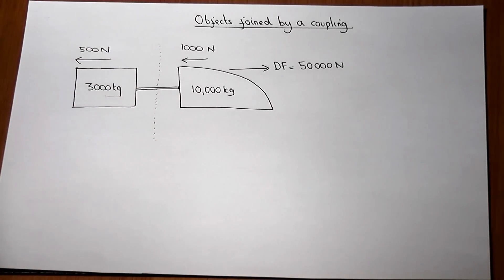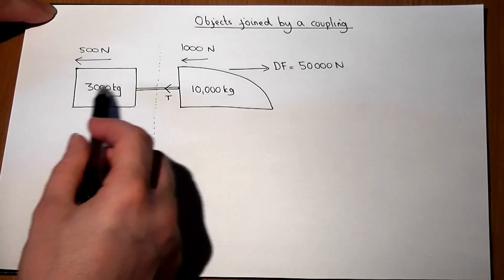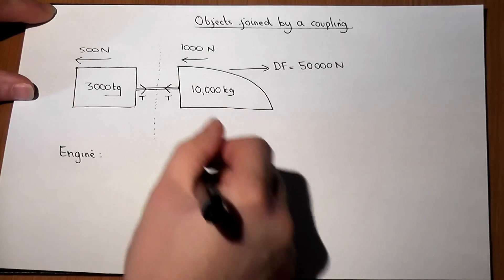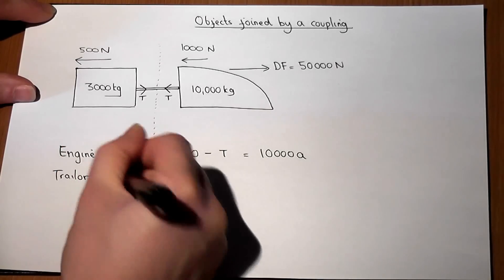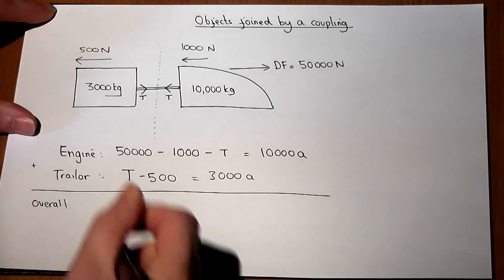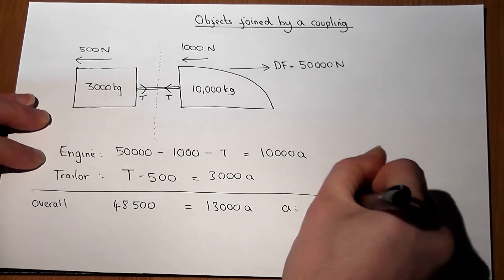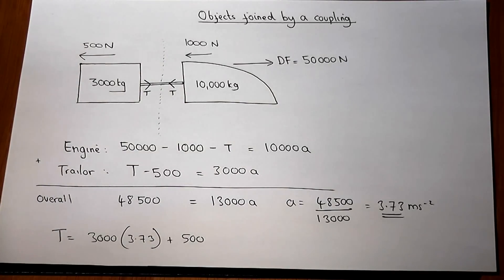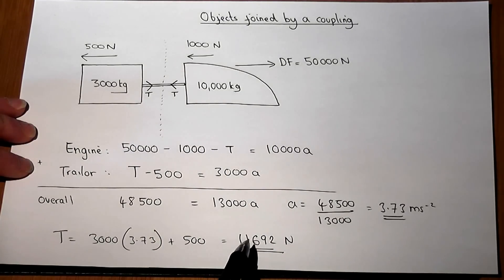Objects joined by a coupling - Mechanics 1 revision video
This video shows how to use Newton's second law to model the behaviour of two objects joined by a coupling. It shows how to find the tension in the coupling and to fnid the acceleration of the system. This is an essential video for A-level Mathematics. View my channel